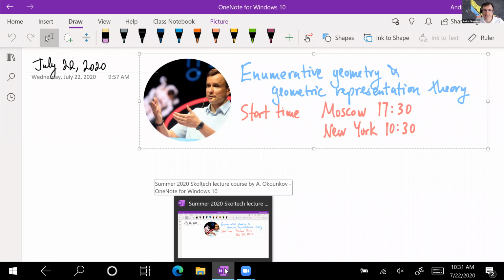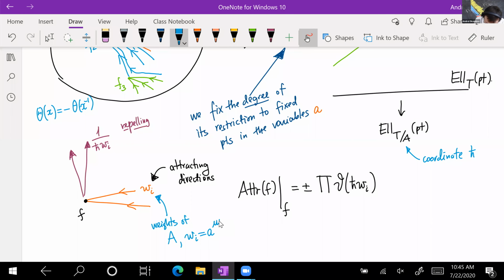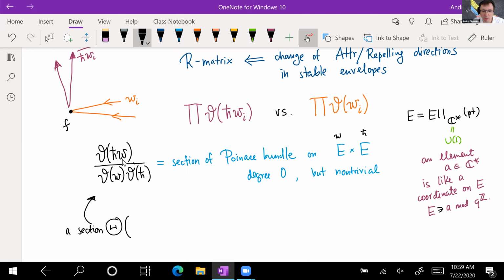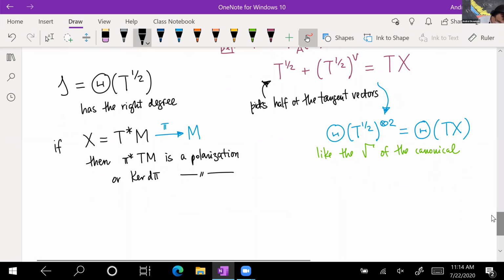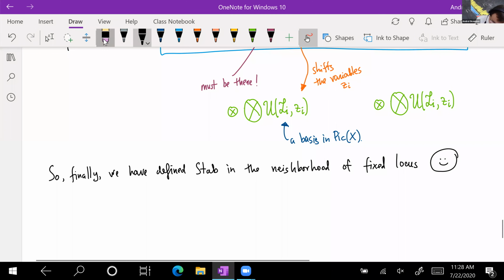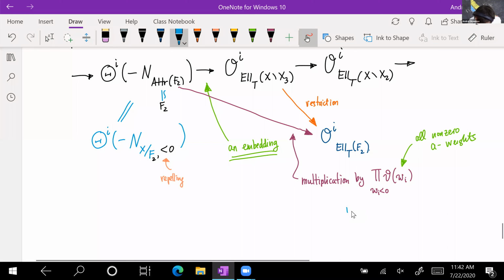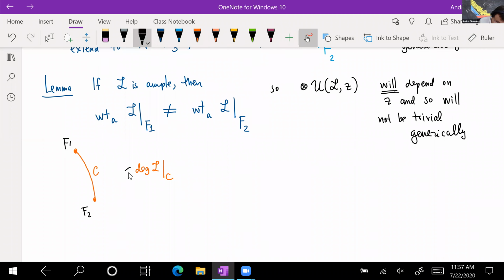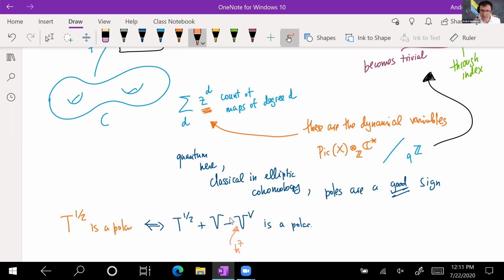Lecture 10 of the lecture course by Andrei Okounkov